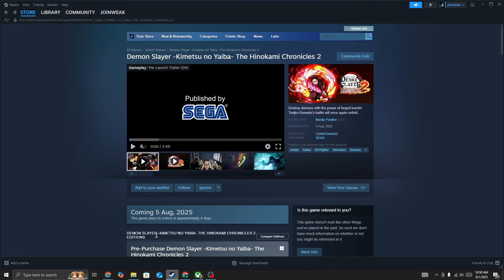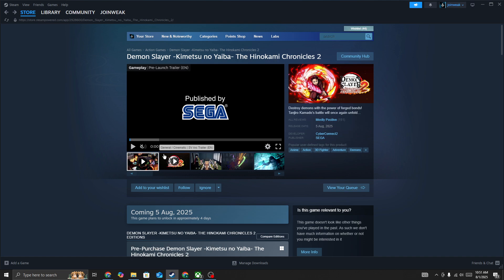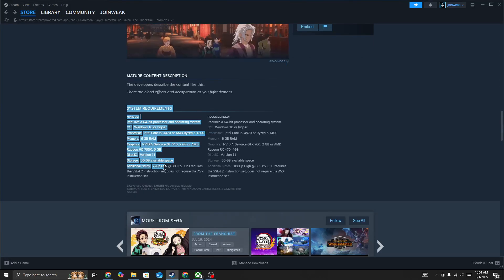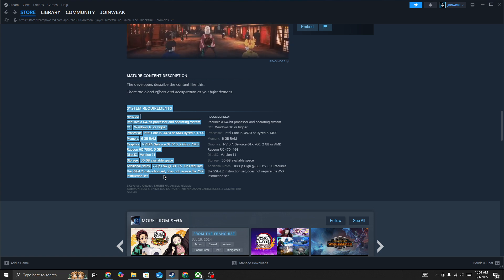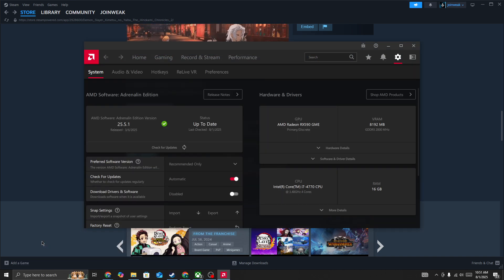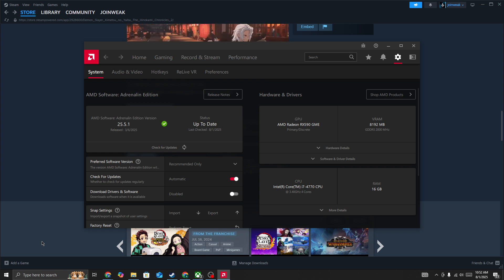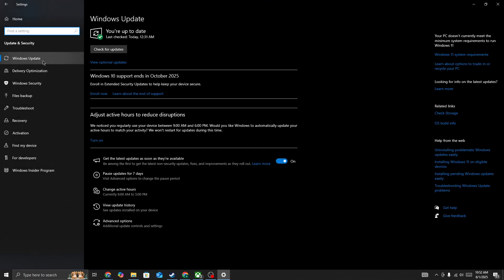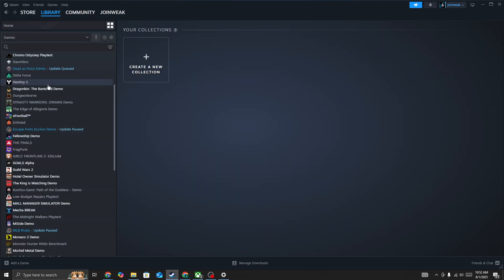How to Fix Demon Slayer The Hinokami Chronicles 2 Crashing on PC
📹 In this video, you’ll learn exactly How to Fix Demon Slayer The Hinokami Chronicles 2 Crashing on PC— fast and easy.